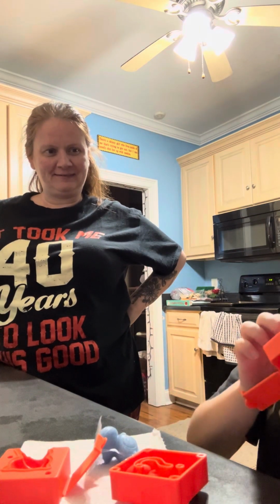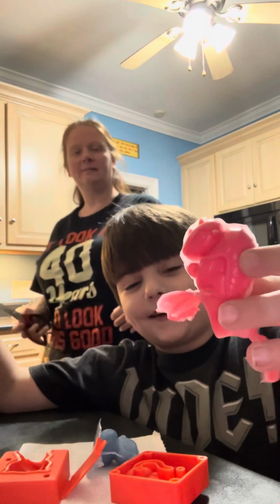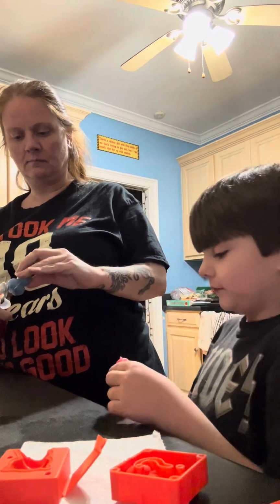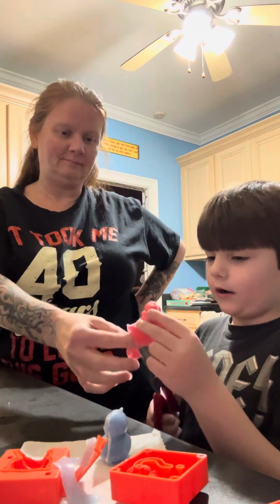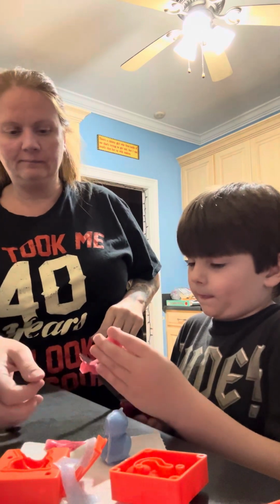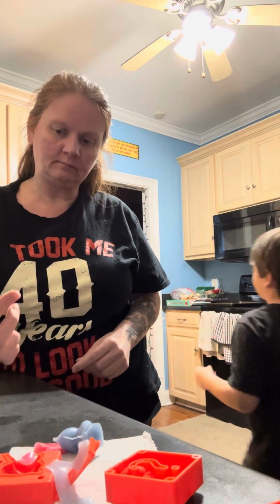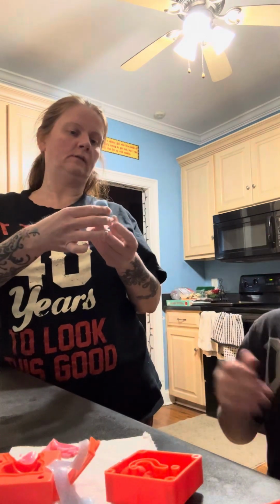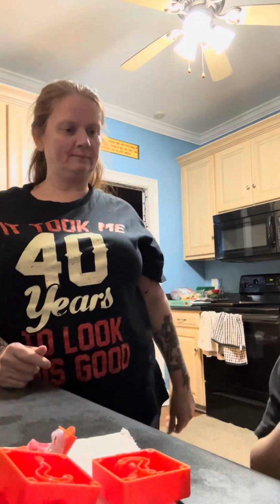Showing the results